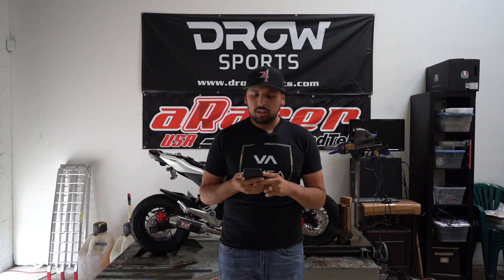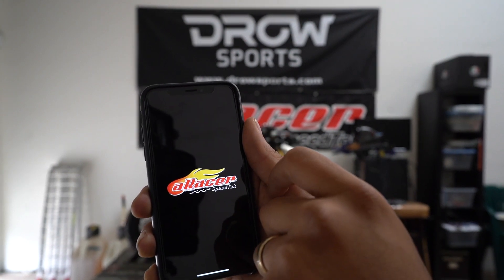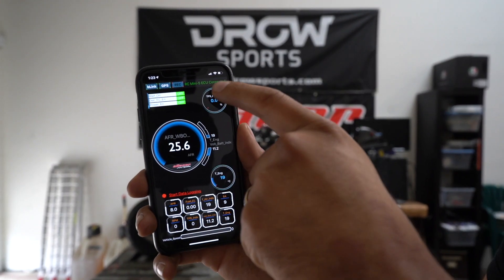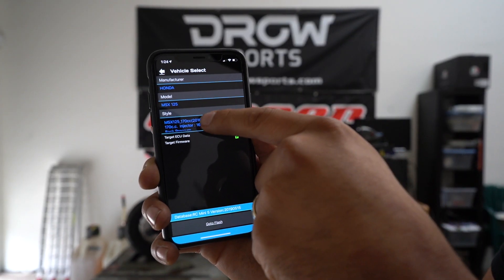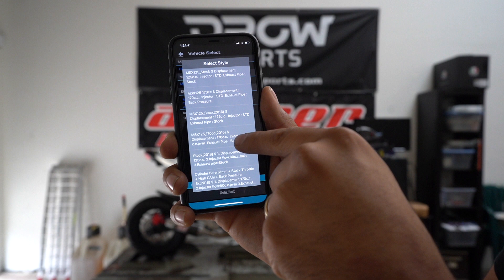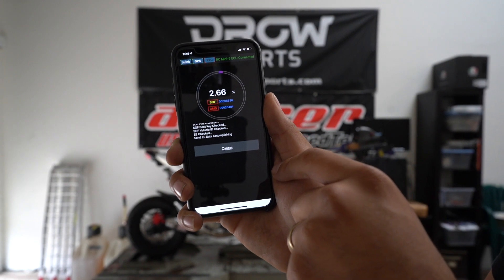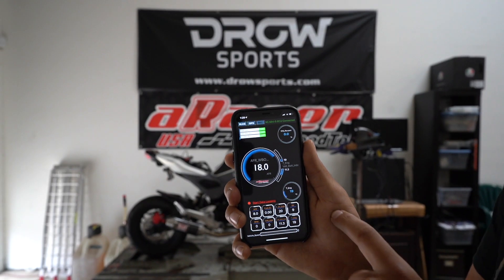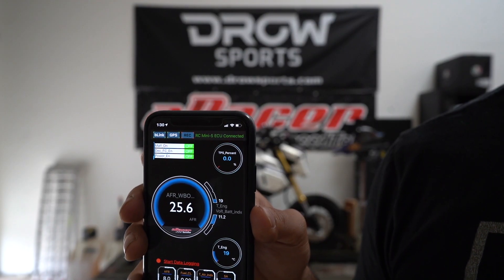Aracer Mini 5 How to quickburn on Honda Grom 125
Quick tutorial on how to quickburn your Aracer mini 5 via Aracer smart app available for  Apple and android